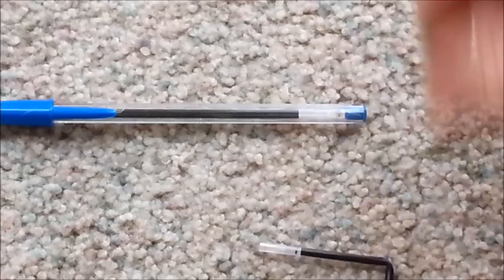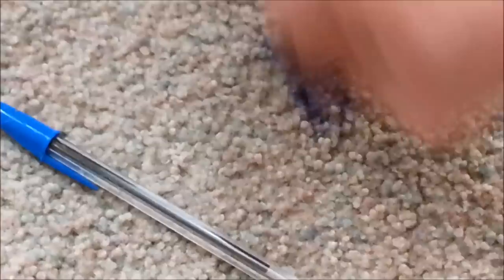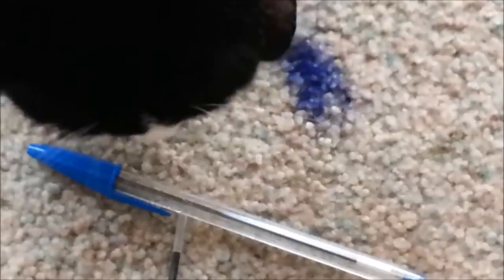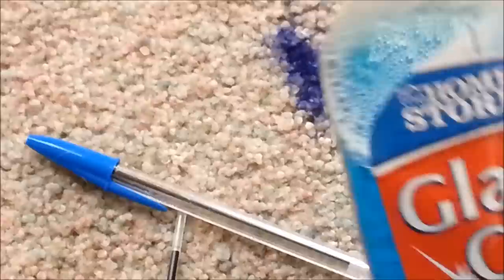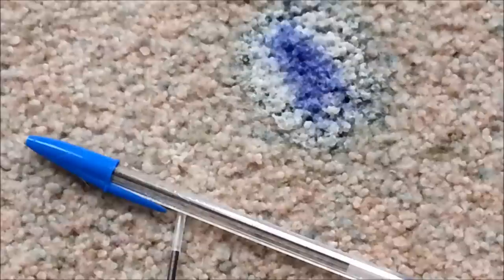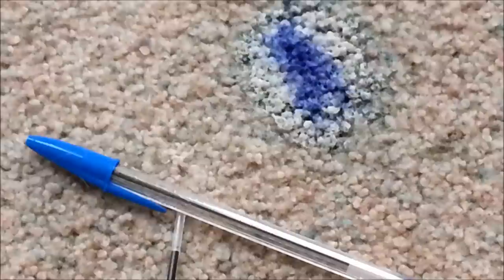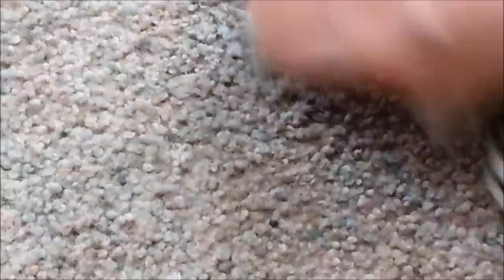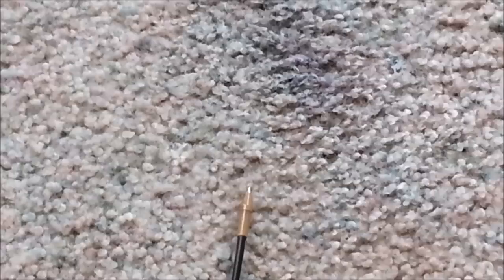How to remove ink stains from carpet.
This is the way I found years ago. to remove ink. Thanks!